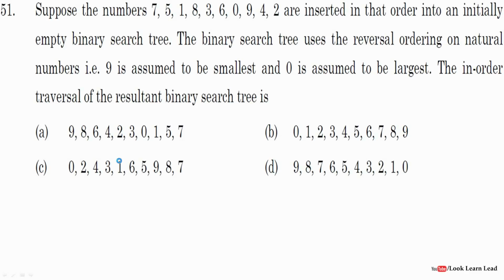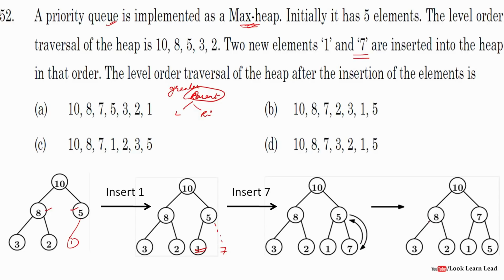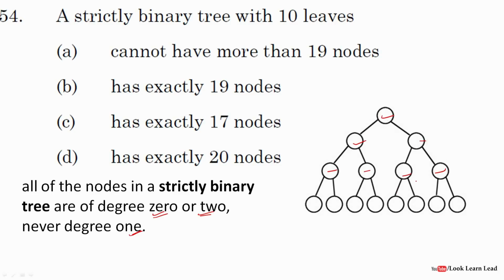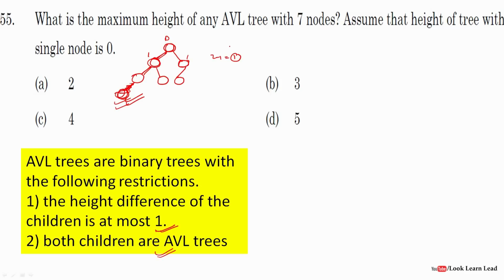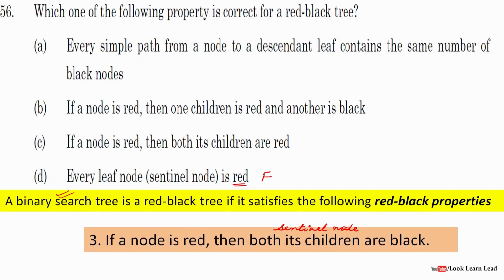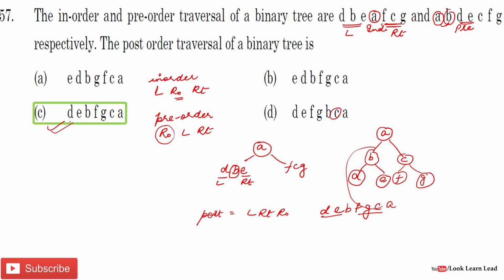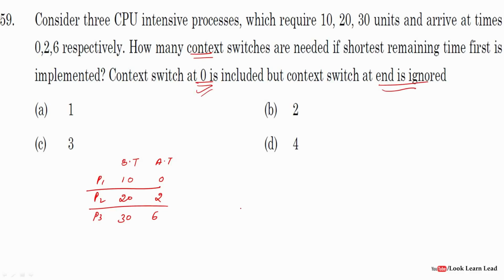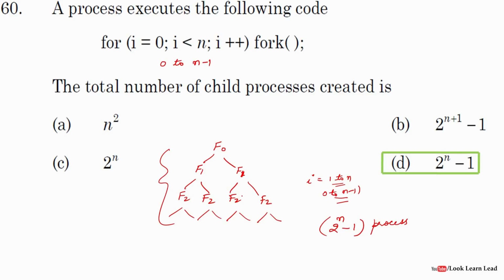ISRO Scientist/Engineer Solved Computer Science Question paper(17 Dec 2017) part 6